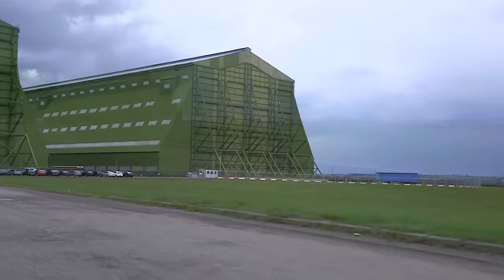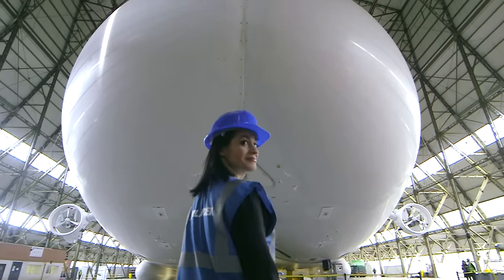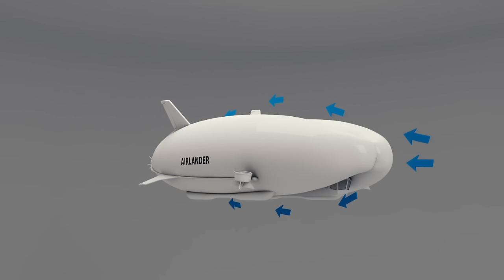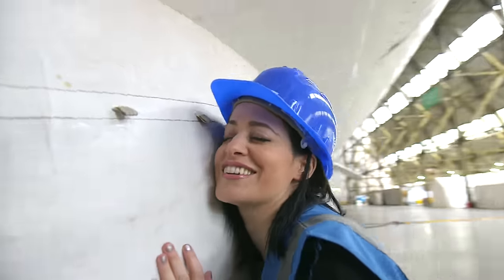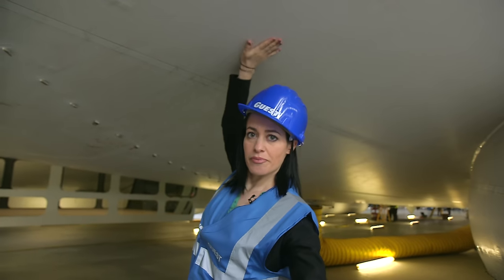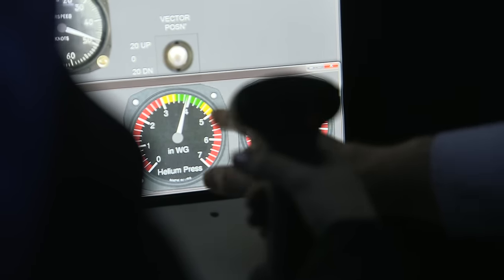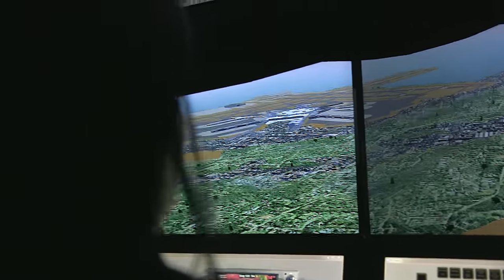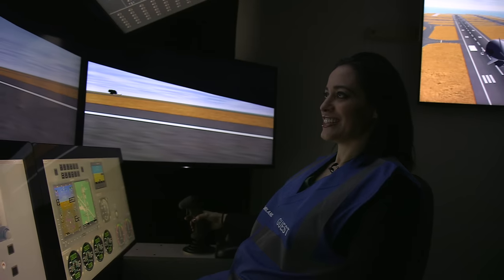The Airlander 10 airship gets ready for flight - BBC Click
The maiden flight of the world's longest aircraft has begun - after a previous attempt was abandoned at the last minute.

The Airlander 10 - which is part plane and part airship - took off from Cardington Airfield in Bedfordshire.

BBC Click went to visit the team behind it in April as the ship prepared for its maiden flight.